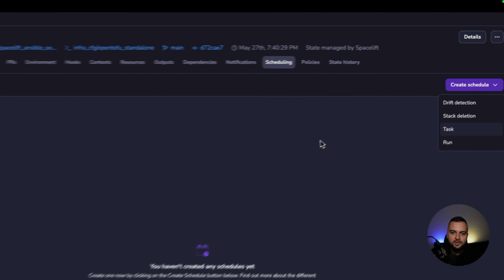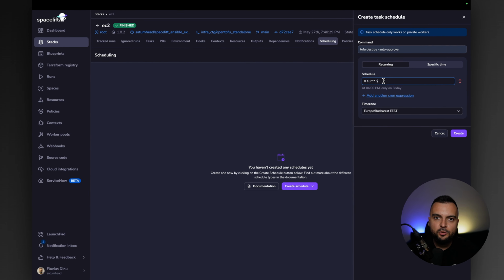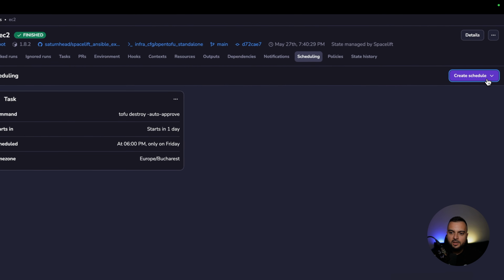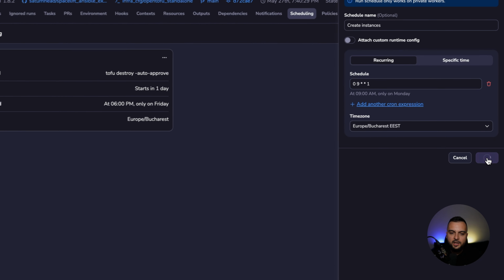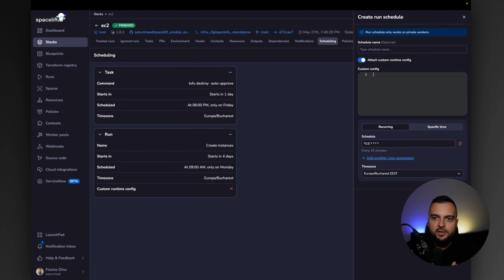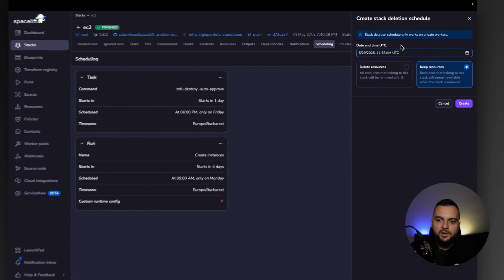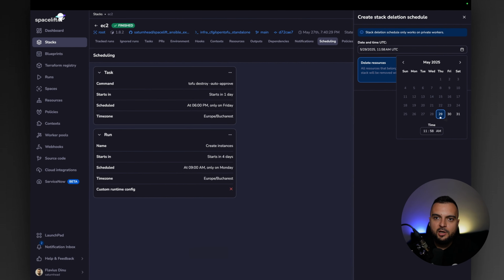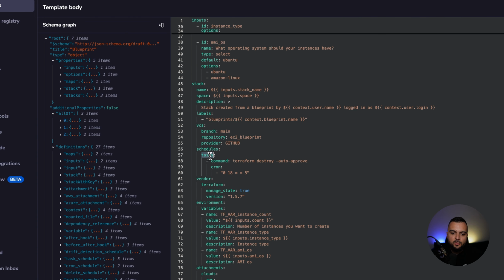Quick Overview: Advanced scheduling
Learn how to easily create schedules for:
- Runs
- Tasks
- Stack deletion